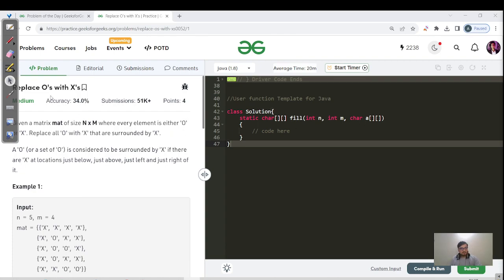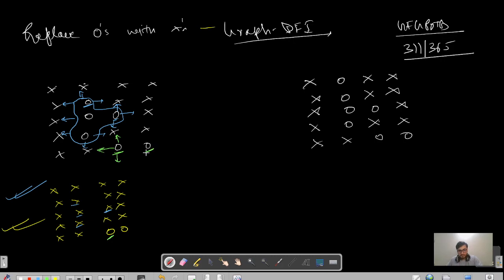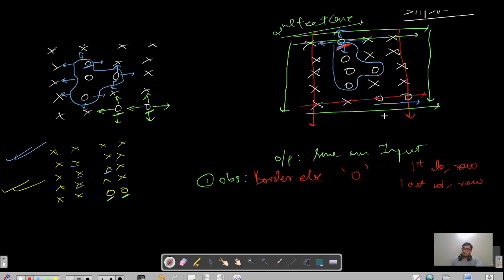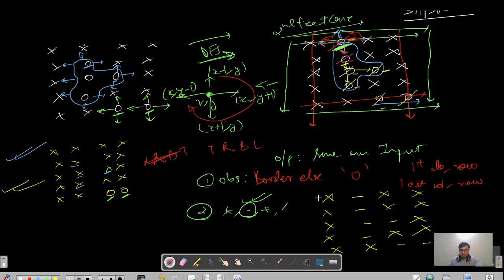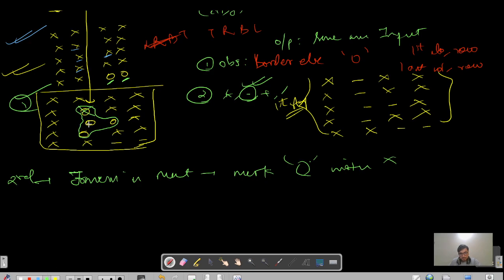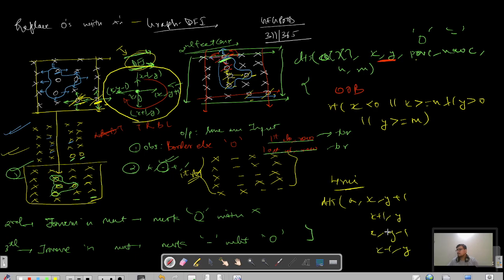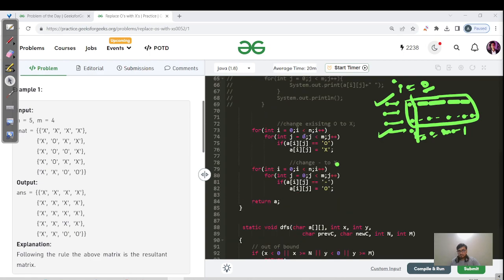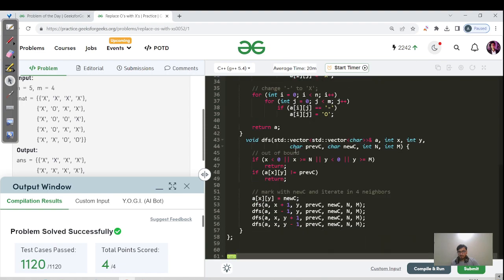Day 311/365 - Replace O's with X's | Graphs | Flood Fill | DFS | JAVA | C++ | GFG POTD | DSA SHEET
TC: O(n*m)  SC:O(n*m) - DFS

 Strore leaf node levels